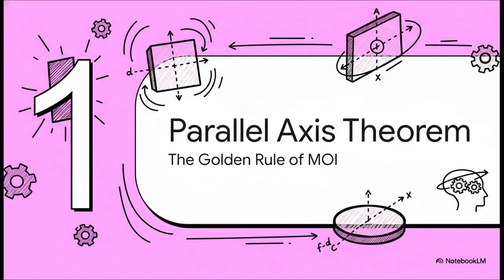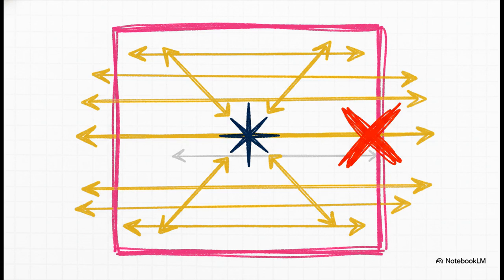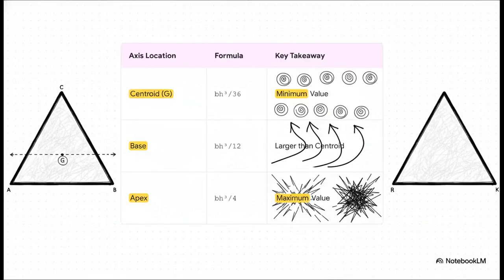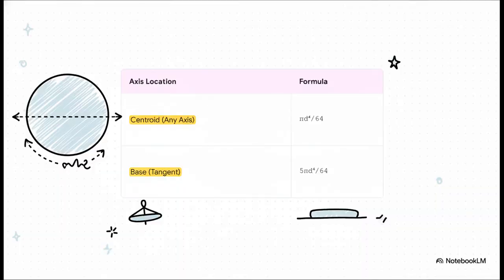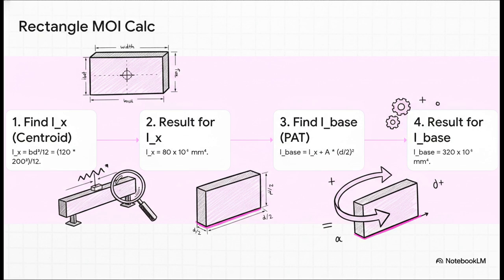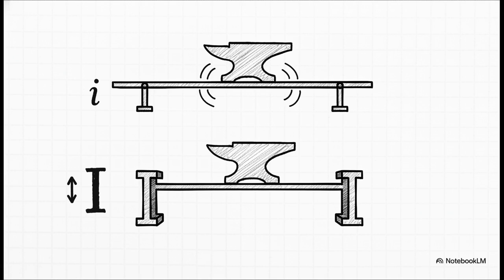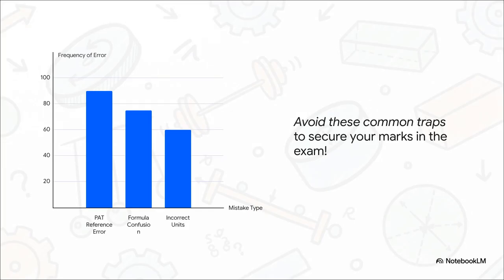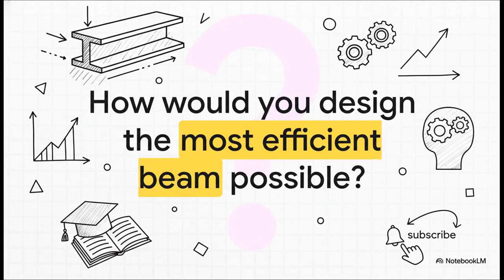Mastering Moment of Inertia | Parallel Axis Theorem | Statics & Mechanics of Materials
Title: Complete Guide to Moment of Inertia & Parallel Axis Theorem | Statics & Strength of Materials

Video Description:Welcome to this masterclass on Moment of Inertia and the Parallel Axis Theorem, a cornerstone topic in Civil and Mechanical Engineering. Whether you are preparing for the FE Exam (USA), GATE (India), SSC JE, or your University Semester Exams, this video covers the fundamental concepts you need to know.

In this lecture, we simplify the complex math behind the "Golden Rule" of Moment of Inertia and solve standard problems step-by-step.

🚀 What You Will Learn:
The Parallel Axis Theorem: Definition, Formula ($I = I_G + Ad^2$), and Derivation.
The Golden Rule: The most common mistake students make in exams and how to avoid it.
Standard Formulas: Moment of Inertia for Triangles, Circles, and Semi-circles.
Numerical Problem: A step-by-step solution for a Rectangular Section.
Real-World Applications: Why 'I' matters in Beam Deflection and Column Buckling.

📚 Useful For:
FE Exam (Fundamentals of Engineering - Statics/Mechanics)
GATE (Graduate Aptitude Test in Engineering)
SSC JE & RRB JE (Junior Engineer)
ESE / IES (Engineering Services Examination)
University Engineering Mechanics & SOM Courses

⏱️ Timestamps:
00:00 - Introduction & Roadmap
00:50 - What is Parallel Axis Theorem? ($I = I_G + Ad^2$)
01:54 - The Golden Rule (Crucial for Exams!)
02:20 - Moment of Inertia of a Triangle (Centroid vs Base)
03:40 - Semi-Circle & Circle Formulas
05:00 - Hollow Sections (Concept)
05:40 - Solved Numerical Problem (Rectangle)
06:40 - Practical Applications: Bending Stress & Buckling
07:55 - Summary: Top 3 Exam Mistakes to Avoid